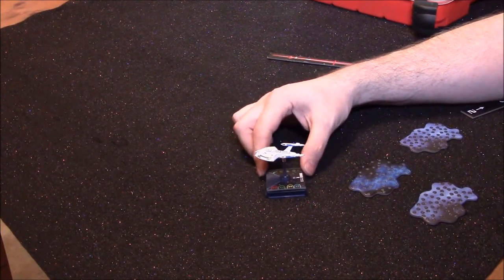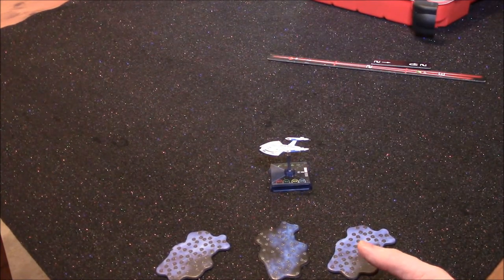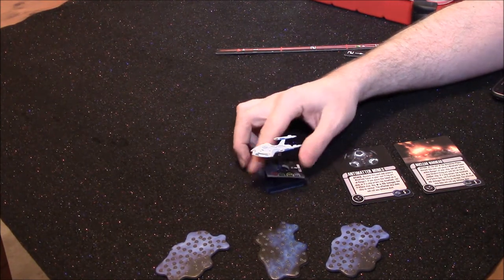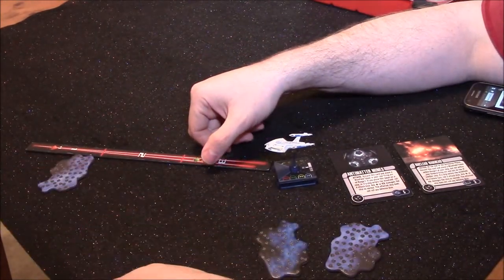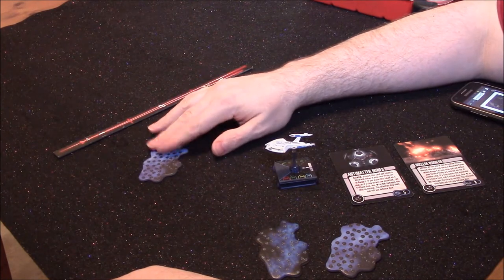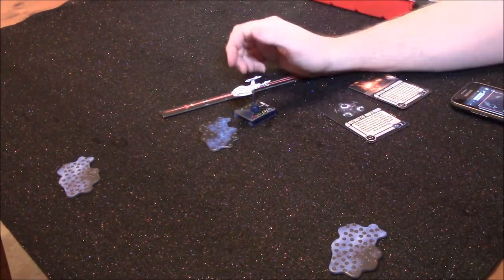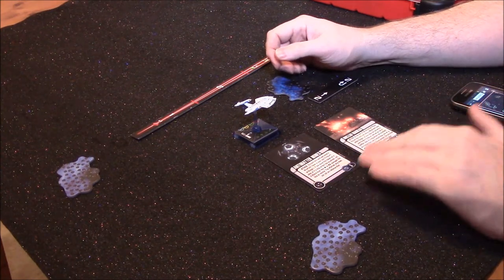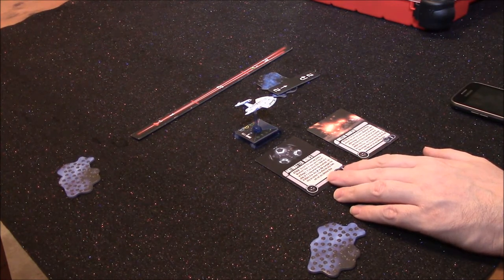vlog #631 - Star Trek Attack Wing tactica - Mines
Taking a look at how to use all 3 types of mines in Star Trek Attack Wing.